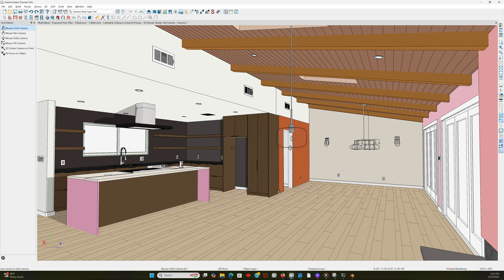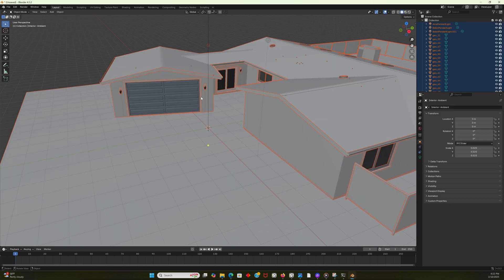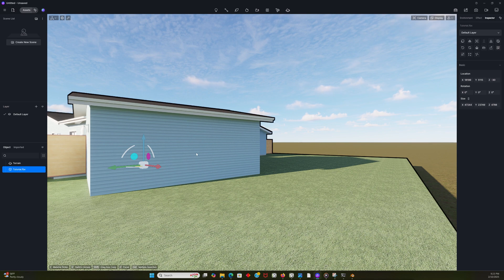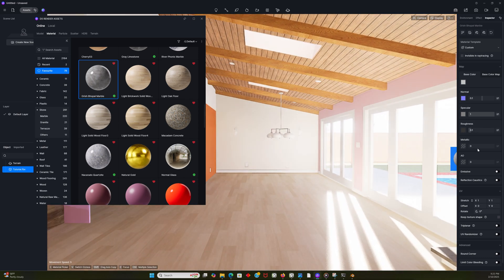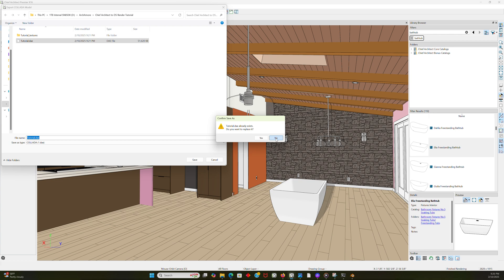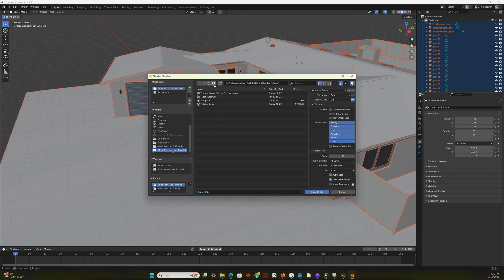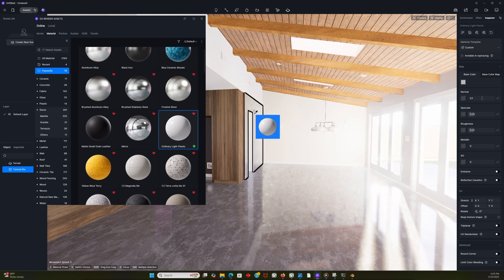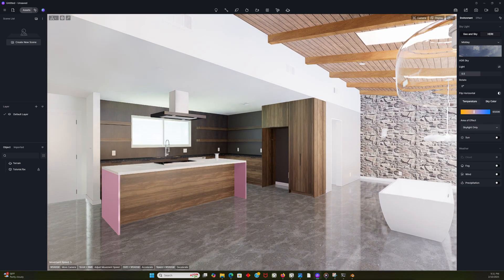How to Export Chief Architect to D5 Render in Under 5 Minutes!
In this video, I show you how to export your Chief Architect X16 project to D5 Render v2.9 in less than 5 minutes using Blender.

00:00 - Intro
00:17 - Properly Exporting Your Project from Chief Architect.
01:05 - Import .DAE File Into Blender
01:45 - Export .FBX File From Blender
02:20 - Import .FBX File Into D5 Render
03:45 - Adding Materials in D5 Render
04:10 - Chief Architect Workflow Tip
04:45 - DONE! + Bonus Tip
05:00 - How to make changes to project.
10:45 - Outro & Leave a Comment